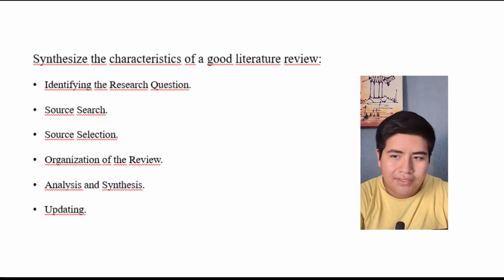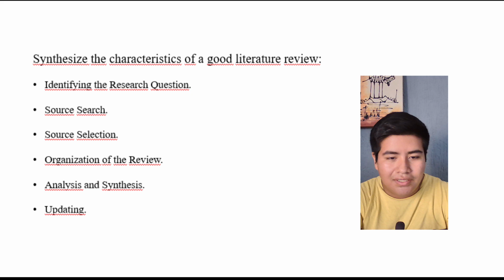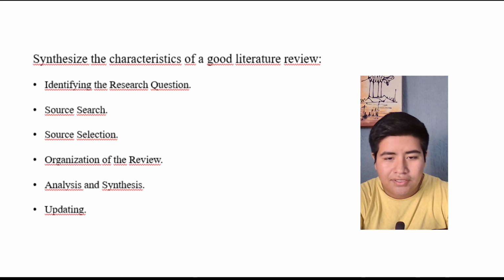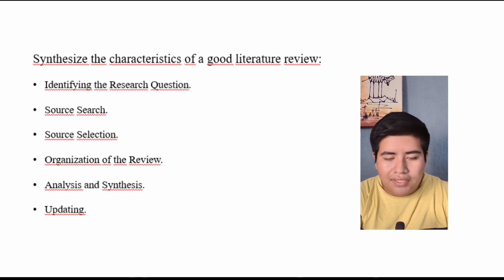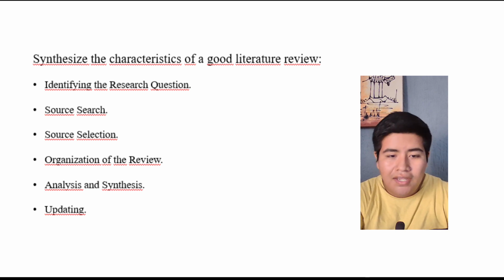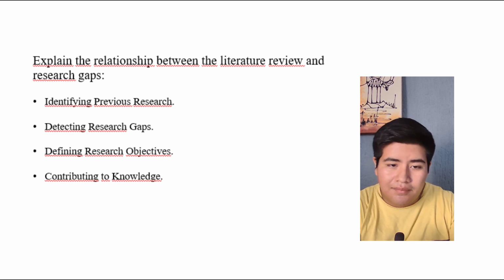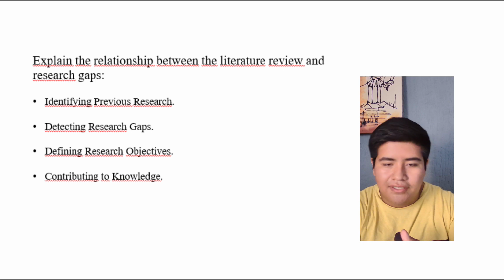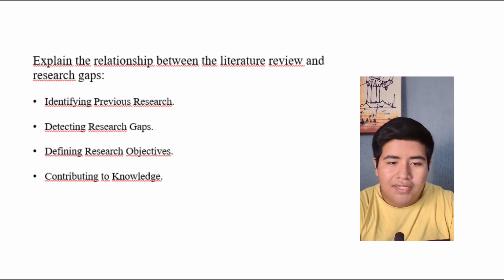Research video 2